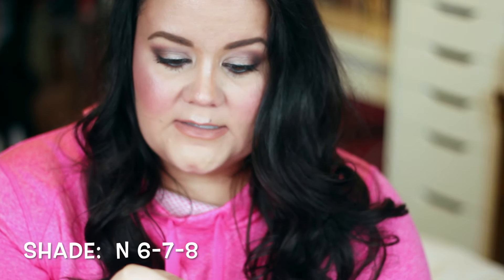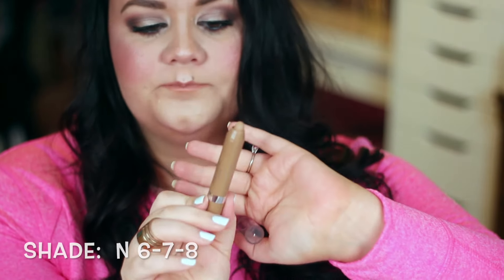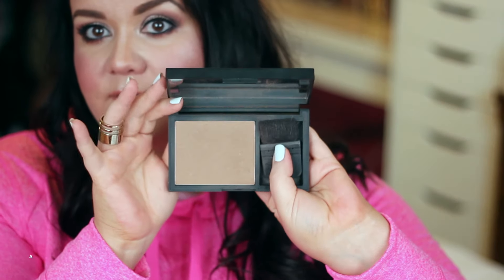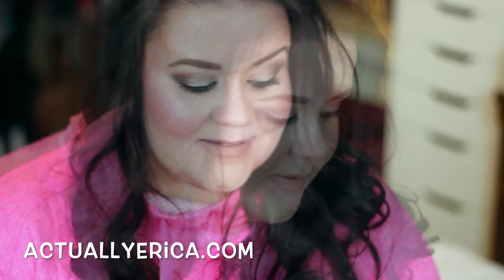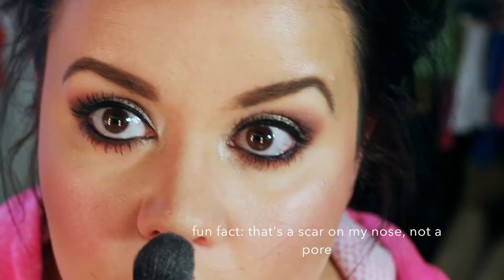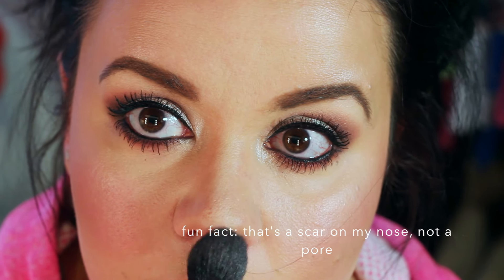Easy Nose Contouring Tutorial!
Today I thought I would do a video showing exactly how I contour my nose.  My nose is pretty small and it doesn't have a bump on it, I contour mine just because I like the look of it.  It's not something I always do, but I do like it.  Please watch to see how it's done!

Products/Items mentioned:
-L'Oreal True Match Crayon Concealer in N 6-7-8
-Nars Laguna Bronzer
-Bobbi Brown Shimmer Brick in Pink (LE)
-Sephora Pro Airbrush Concealer Brush #57
-Urban Decay Naked II Double Ended Brush in Palette

On me:
Shirt:  Avia
Nails:  Nails Inc in Swan Street
Lips:  Too Faced Melted Lipstick in Melted Nude, MAC Lip Liner in Whirl
Blush:  Too Faced Love Flush Blush in Your Love Is King
Eyes:  MUG Cupcake, Bitten, and Cocoa Bear;  UD Naked III, Stila Kitten